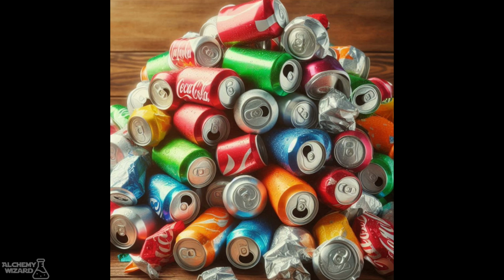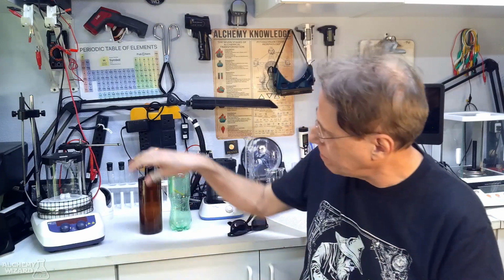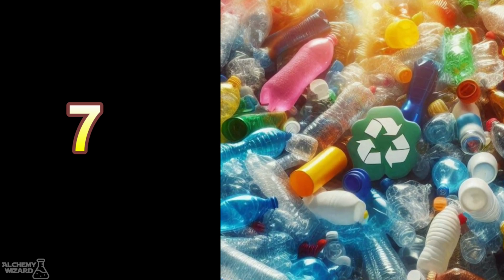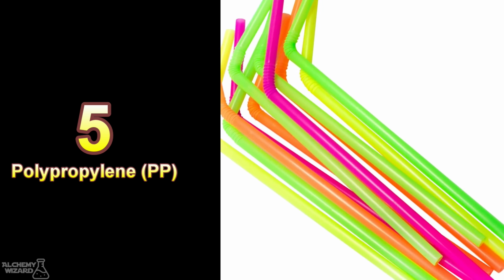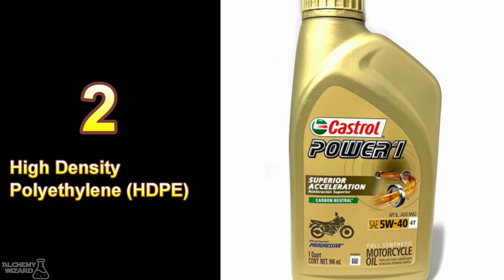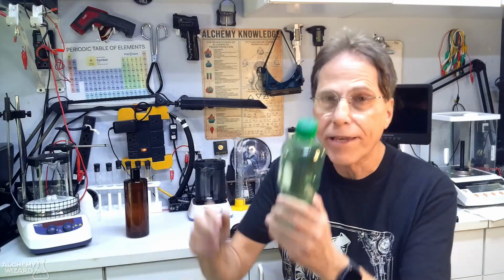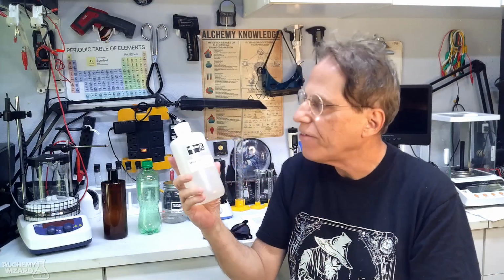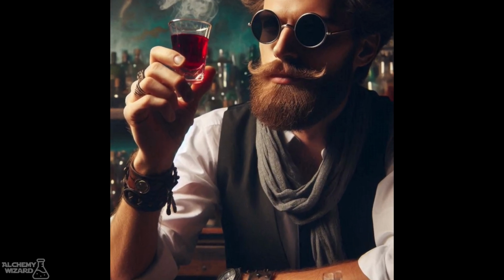The seven different kinds of toxic plastics that we use daily!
The Seven kinds of plastic classifications and toxicity. Which one is best for you? How to tell one from another. What you can do to reduce the toxicity in your body from these plastics.

Post Video Note: Class 5, PP, Polypropylene, is BPA free and considered medical grade PET plastic. At least that is what it says when you look  it up. Further investigation shows that all class 1 to 6 can be BPA free. It's of note that older bottles of class 3 and 7 may not be BPA free. Class 7 can be BPA free but only if its stated that the container is BPA free. BPA aside, toxicity of plastics in general has not been studied enough to come to any conclusions.

Even though class 1 PET plastic is considered most safe to drink, some sources state that it is the most toxic of plastic type. It's so toxic that it can't be recycled into class 1 PET plastic. It must be recycled into class 7 plastic, which makes up the most toxic of all the plastics out there.

A second video on Toxic Plastic is in the works.

Wisdomsdoor.com Links:
• Reality Creator Books on Amazon